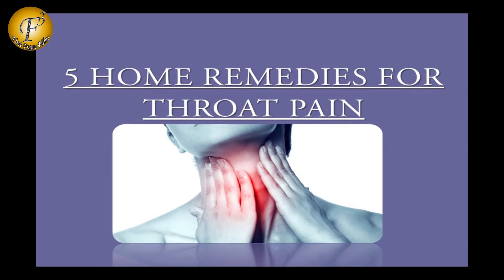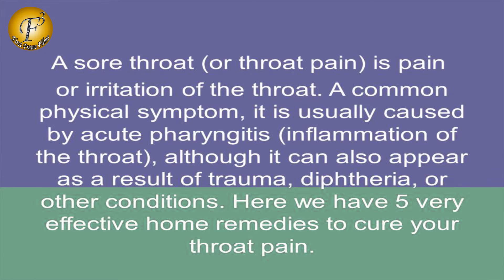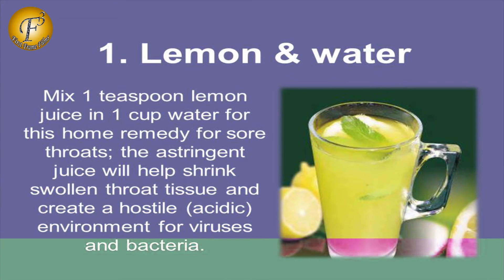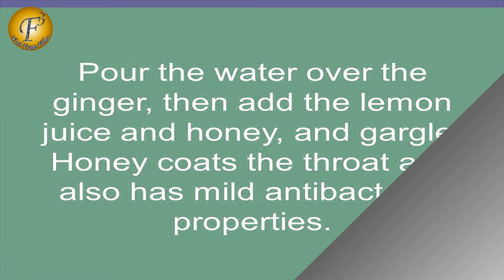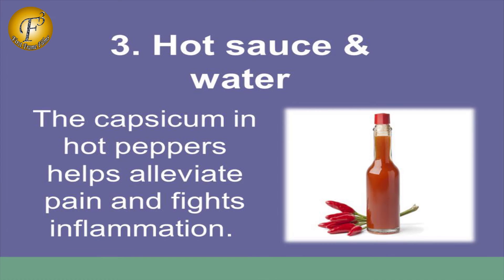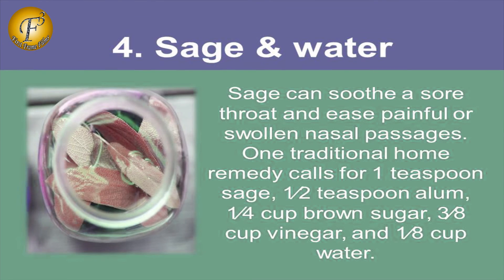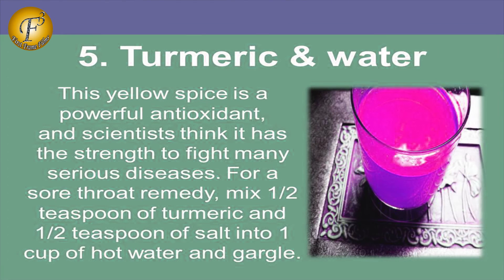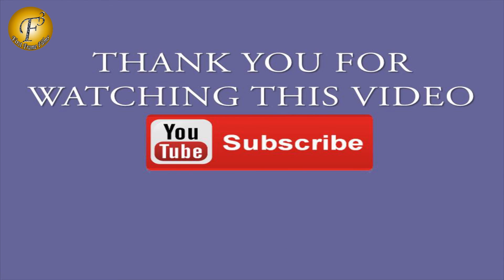5 HOME REMEDIES FOR THROAT PAIN II गले के दर्द के 5घरेलू उपचार II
5 HOME REMEDIES FOR THROAT PAIN II गले के दर्द के 5घरेलू उपचार II

A sore throat (or throat pain) is pain or irritation of the throat. A common physical symptom, it is usually caused by acute pharyngitis (inflammation of the throat), although it can also appear as a result of trauma, diphtheria, or other conditions.So try out "5 HOME REMEDIES FOR THROAT PAIN"

You can also view our other informative videos based on home, natural, herbal remedies for all health problems, human internal body problems, causes, symptoms & along with their most easiest and highly effective solutions.

Click on the link below to have a solution to all your queries related to beauty and kitchen by very famous & beautiful actress Ms. Priyanka Saini

Click on the link below to view love making problems and their solutions

Click on the link below to view lots of health & beauty tips by our very beautiful and talented anchor Ms. Namrata

Click on the link below to view lots of health & beauty tips by our very beautiful and talented anchor Ms. Bhakti Narang